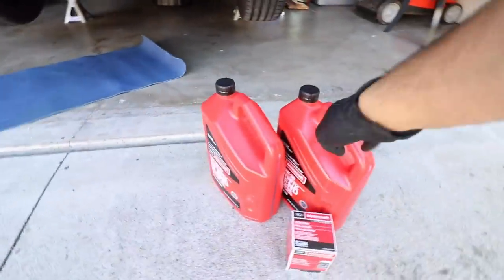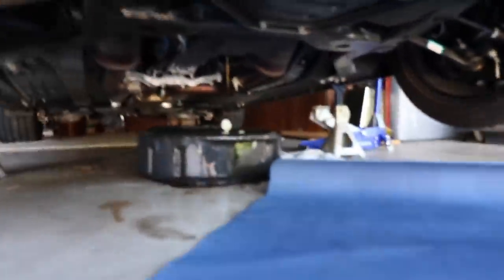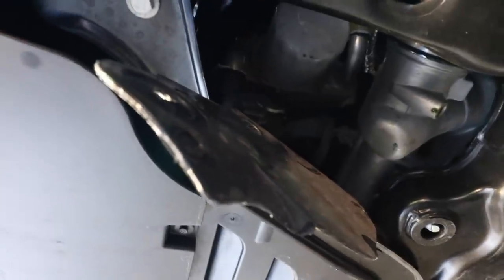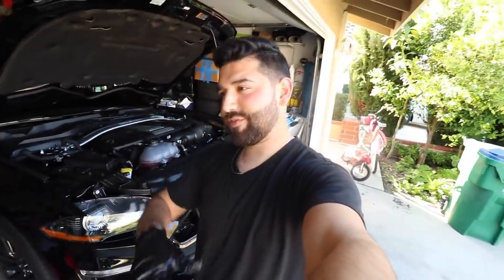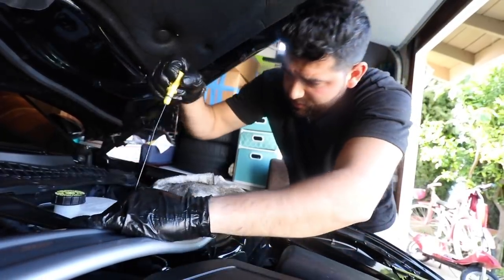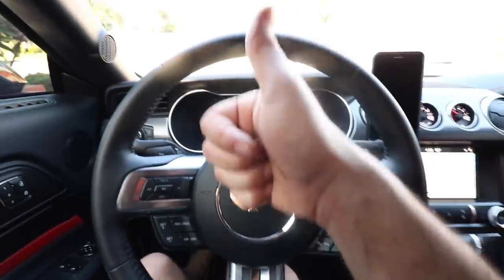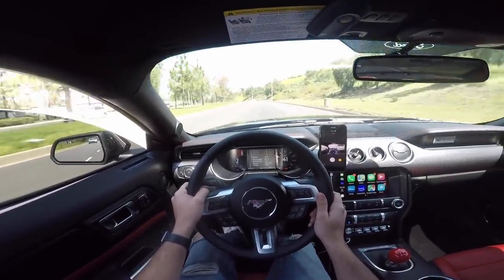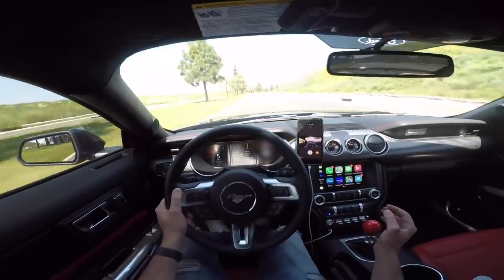FIRST PULL in my MANUAL 2019 Mustang GT!!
Cellphone Mount I Use

Video Equipment
Main Camera:

Car Camera Mount: